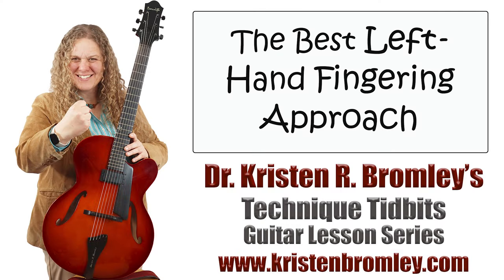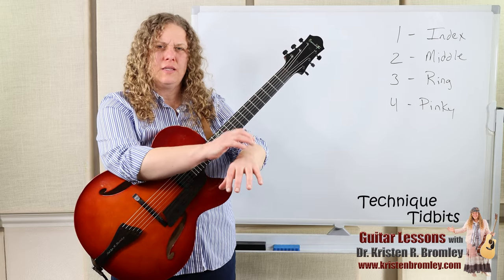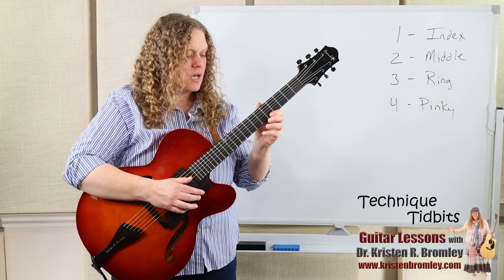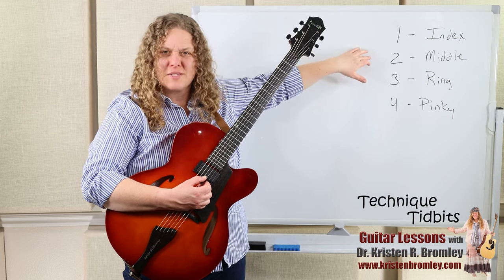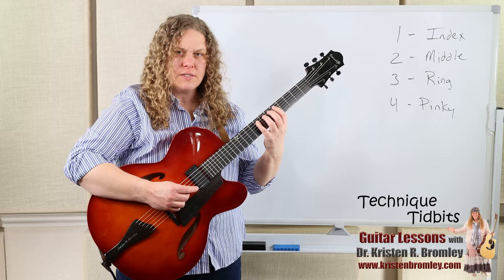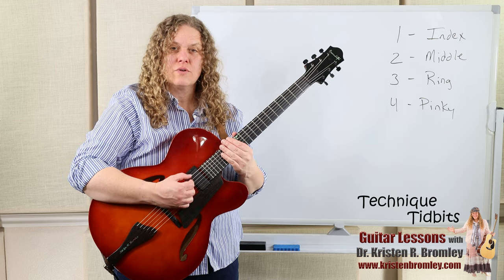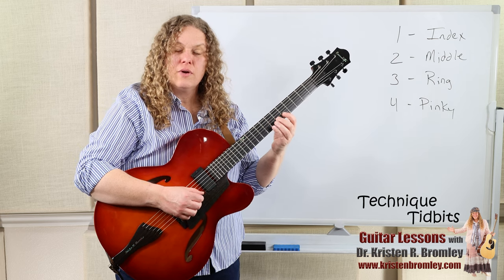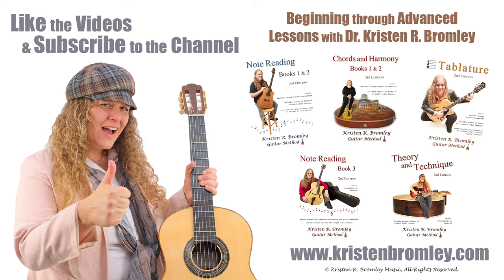The Best Left-Hand Fingering Approach - Technique Tidbits 003 with Dr. Kristen R. Bromley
Dr. Kristen R. Bromley's Technique Tidbits Lesson Series covers numerous guitar playing techniques. These lessons are newly released each Tuesday for "Technique Tuesday."  In this Lesson, Dr. Bromley goes over the best left-hand approach for fingering individual notes with accuracy, speed, and good tone, and for the least chance of injury due to tension throughout the arm, shoulder, wrist, and/or hand.